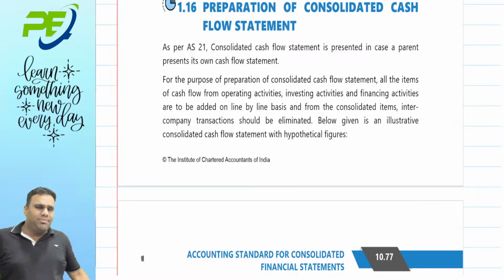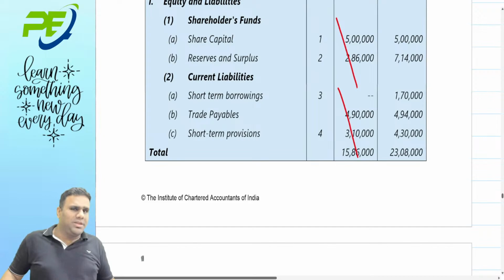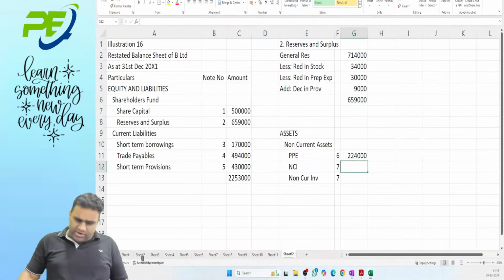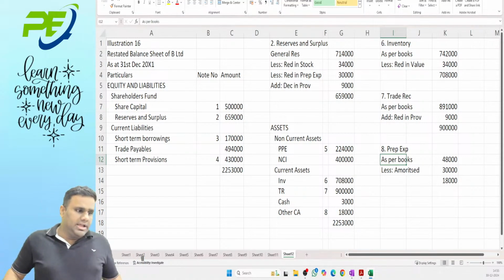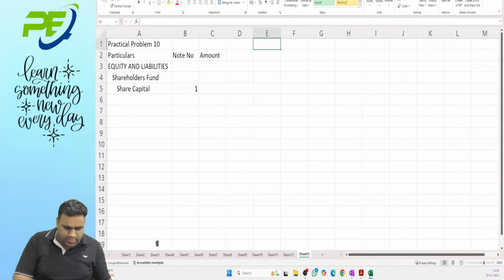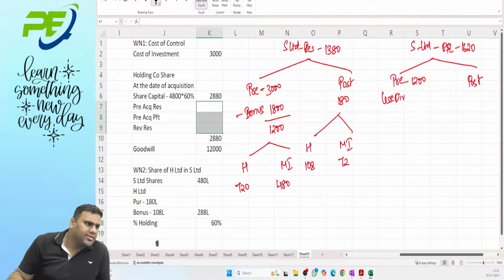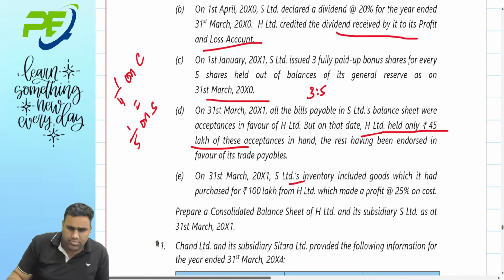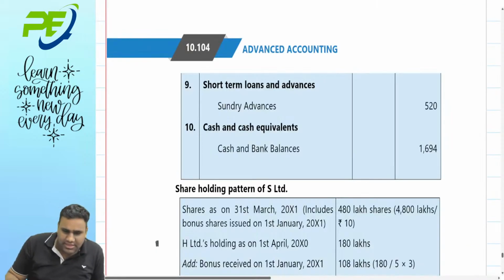343_AdvAcc-Chapter 10-Lecture 8